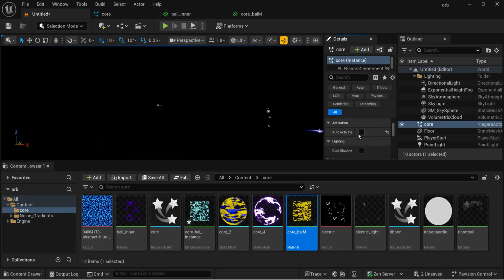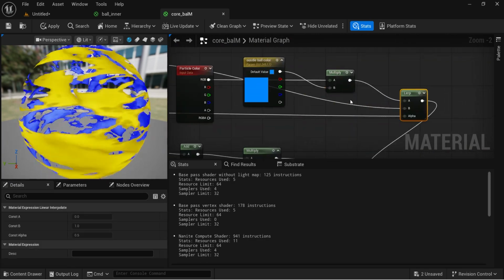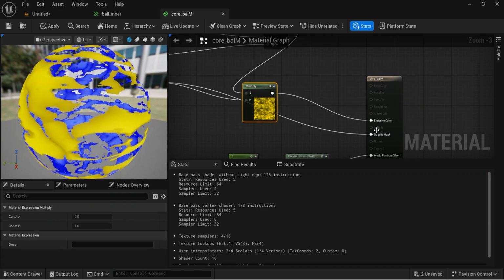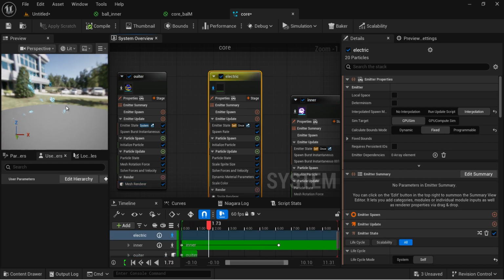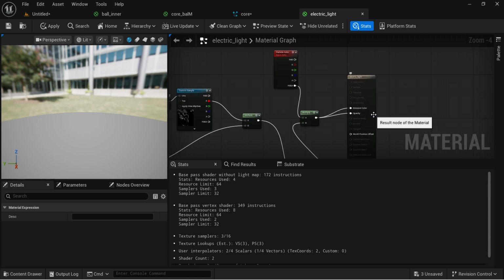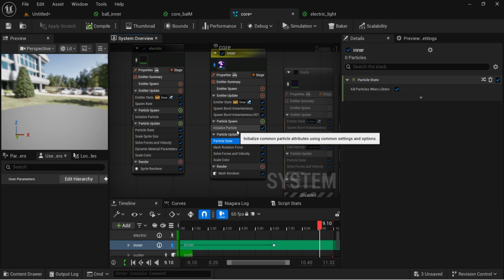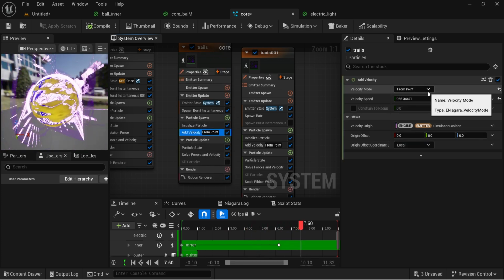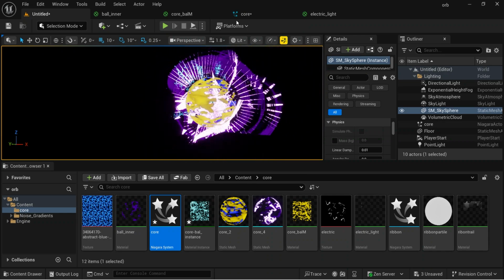Energy Orb VFX with Niagra in Unreal Engine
In of our Energy Orb VFX series, we take the material we built in the last video and bring it to life using the powerful Niagara Particle System! This is where we create the dynamic motion and swirling energy that defines our effect.

Key Topics Covered in This Video:
Niagara System Initialization: Setting up the emitter and basic modules for our orb.

Creating Swirling Movement: Learn how to manipulate particle velocity and forces to achieve that signature vortex or swirling plasma effect around the core.

Linking Material to Niagara: Integrating the custom energy material from Part 1 with the particle system using material parameters.

Spawn and Lifetime Control: Fine-tuning the rate and lifespan of the particles for a realistic, continuous energy flow.

Introducing Sub-Emitters: Adding small, secondary spark or trail effects to enhance realism and detail.